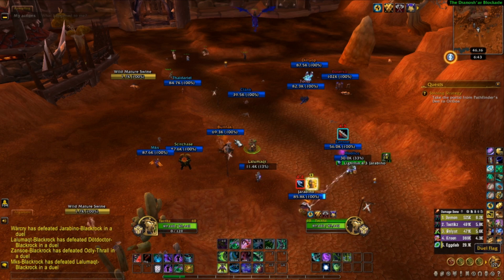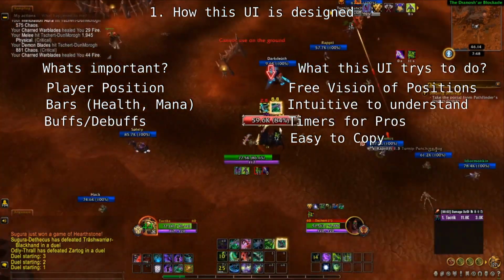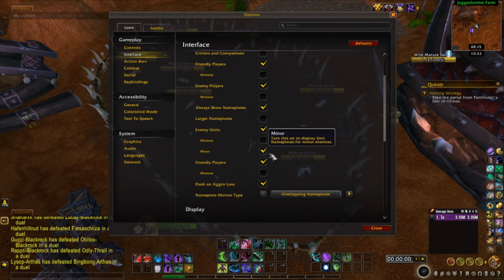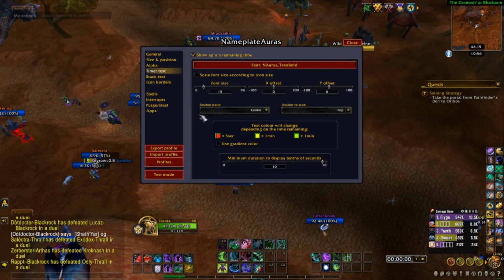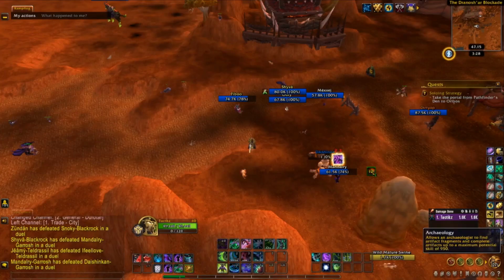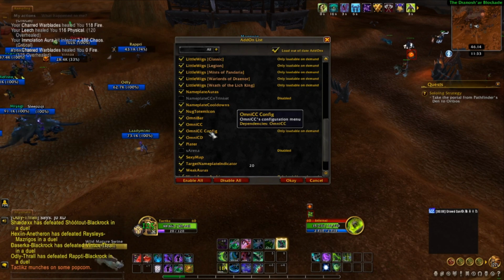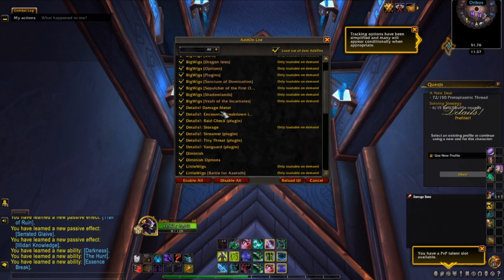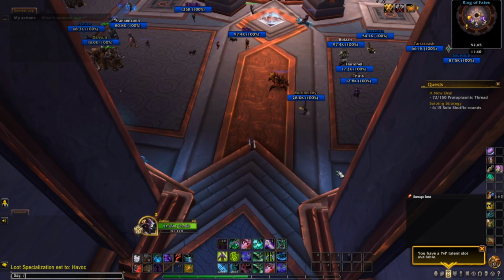Ikz UI 3.0 - simple, efficent World of Warcraft UI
Showcase of my WoW UI and how easy it is to copy.